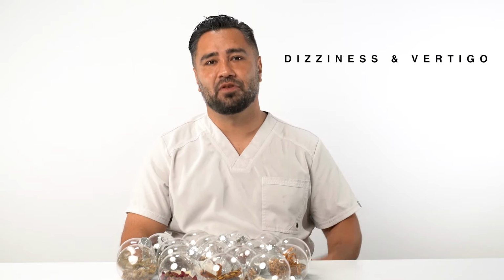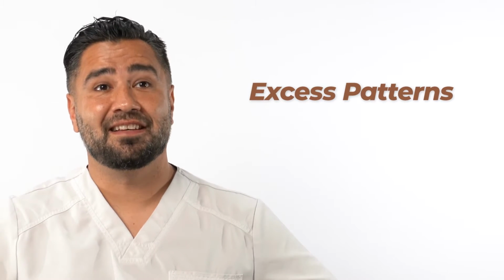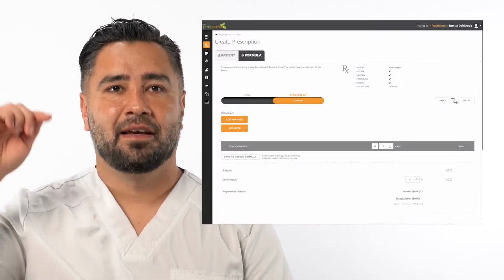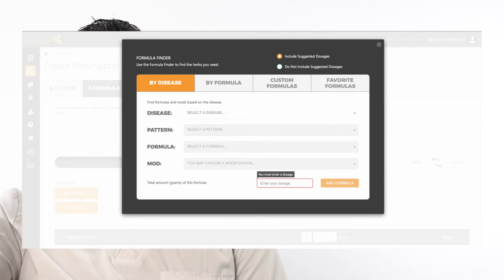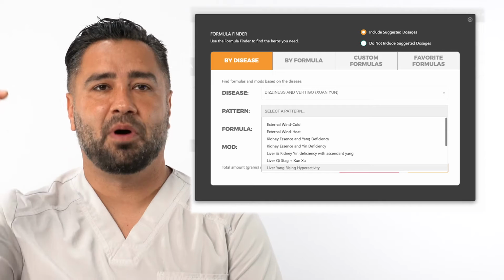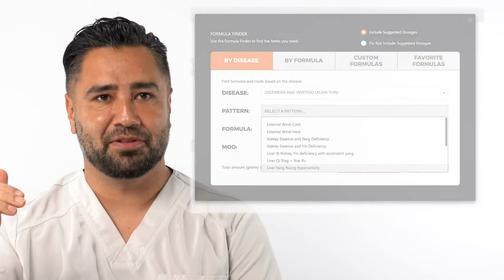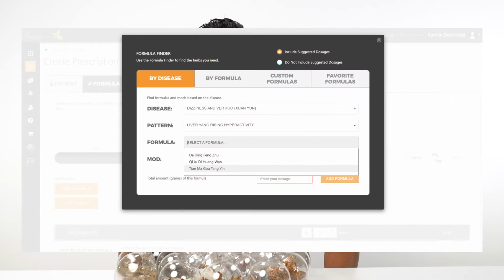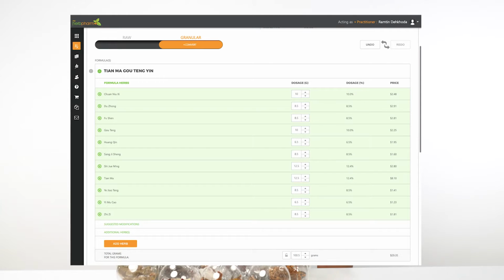Dizziness & Vertigo: HOW TO WRITE A FORMULA IN UNDER 5 MINUTES!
We want to teach you how to write a formula for dizziness and vertigo in under 5 minutes!

If you are an Acupuncturist or TCM herbal practitioner and want to create a formula of your own click link below to register for My Herbal Pharmacy

This channel, and the website myherbalpharmacy.com was created to provide free resources for Doctors and students of Traditional Chinese Medicine.